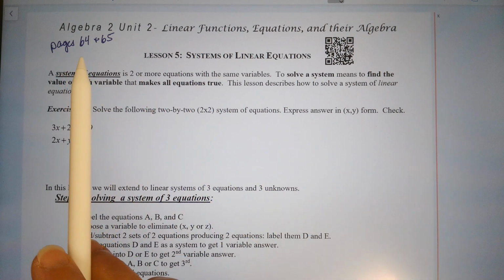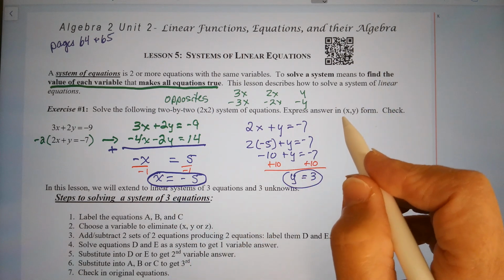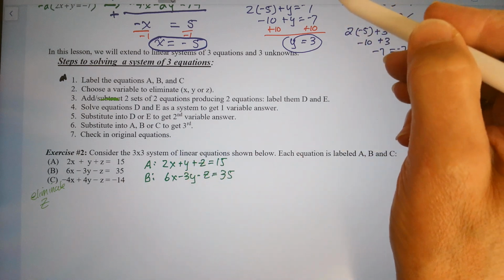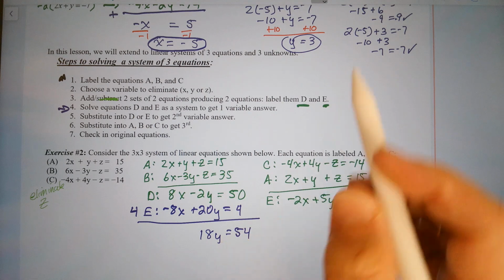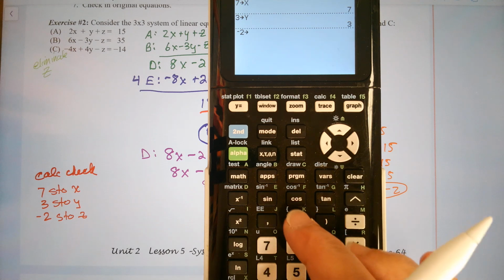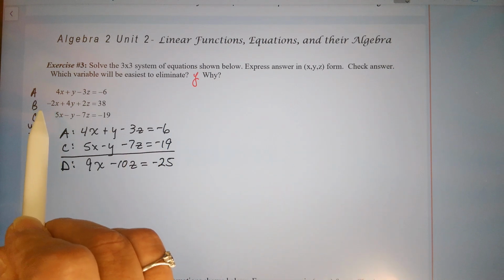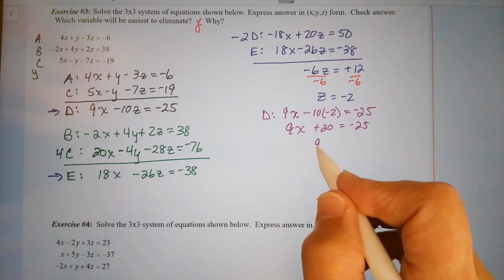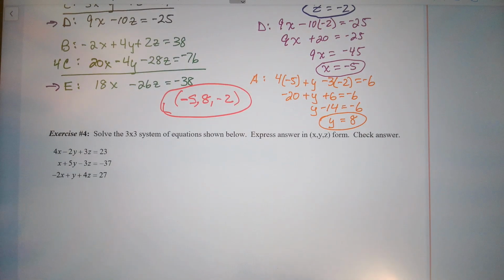U2 L5 Systems of Linear Equations